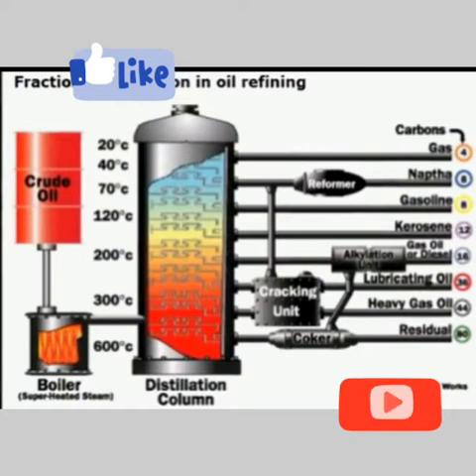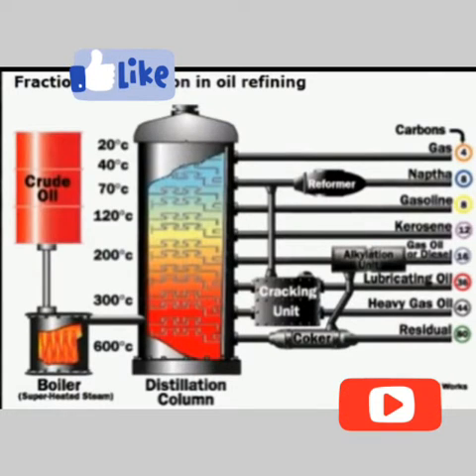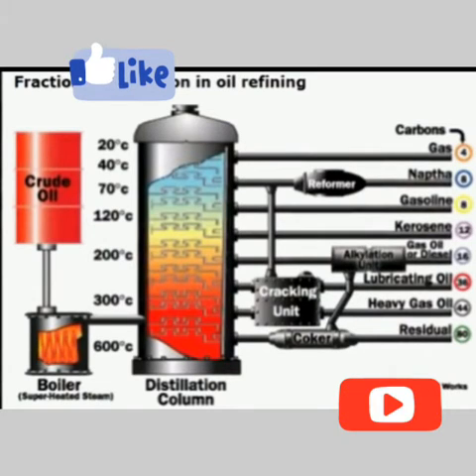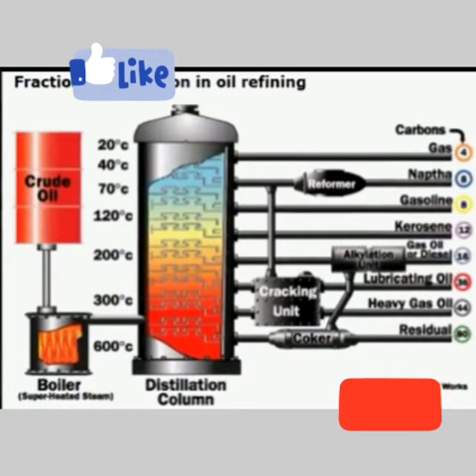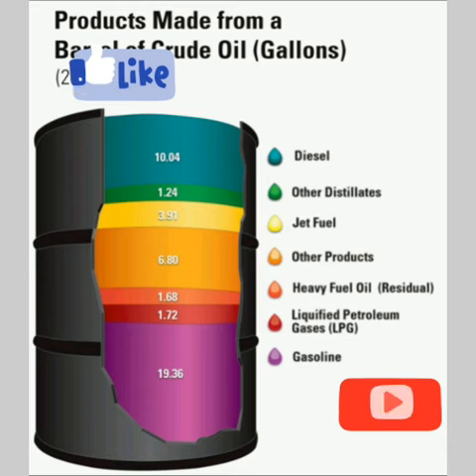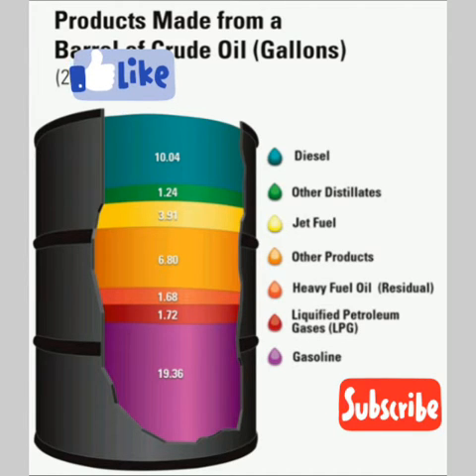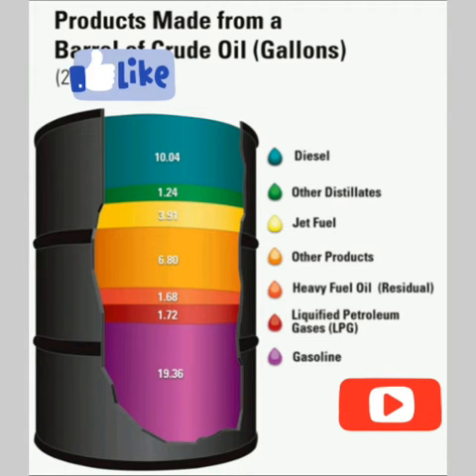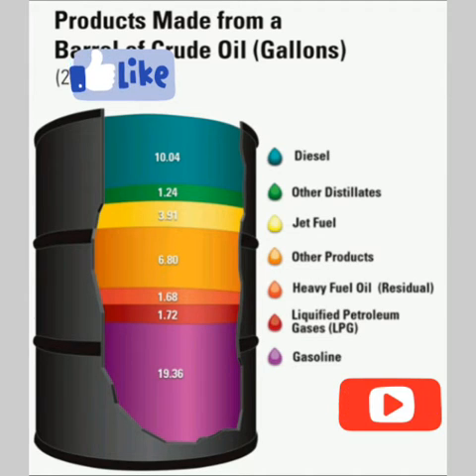Difference Between fuel || petrol/Diesel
➡compression ratio & Density range are explained